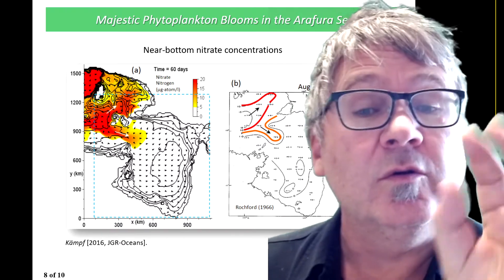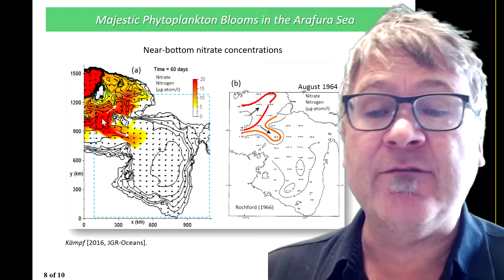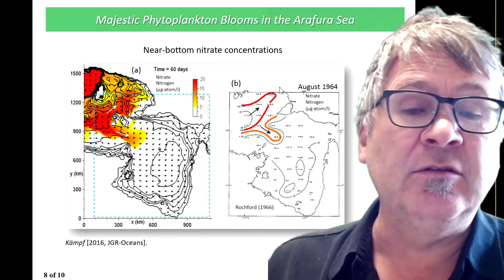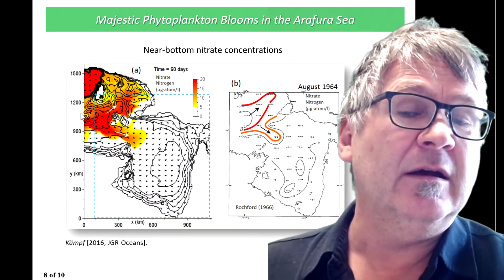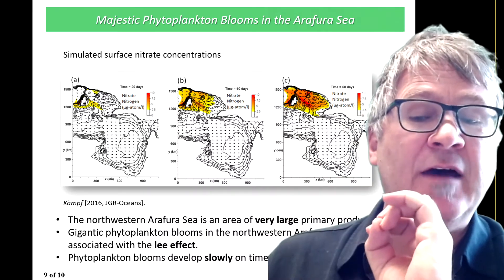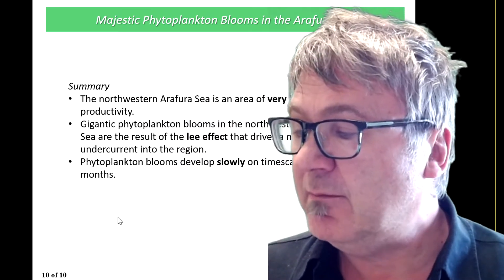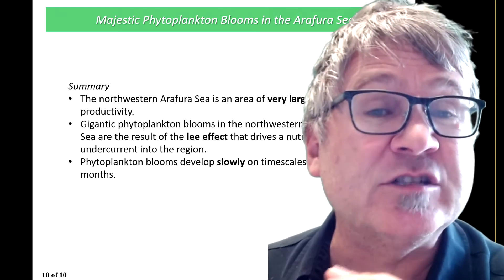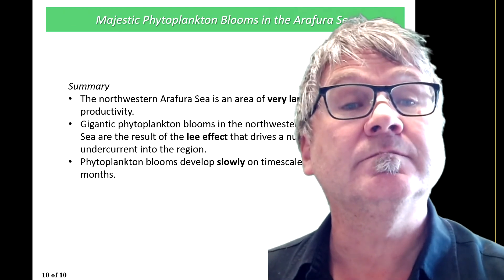Lecture 16 Part A Slides 8 to 10